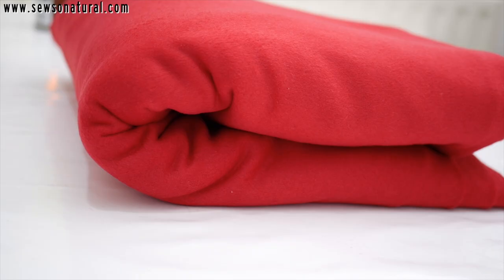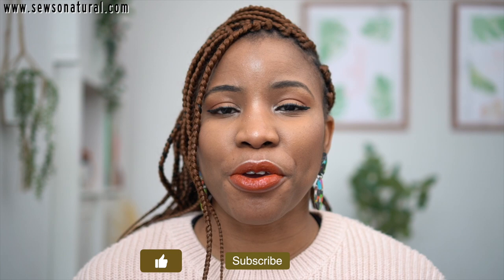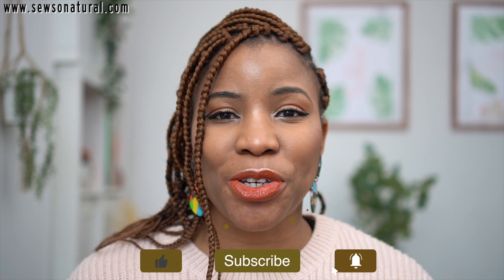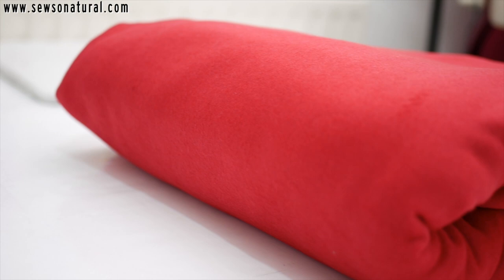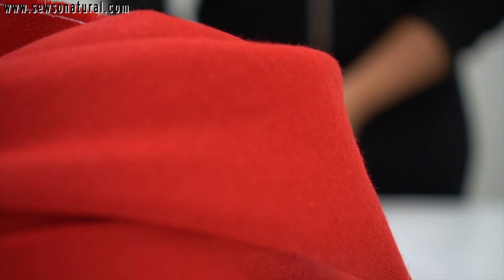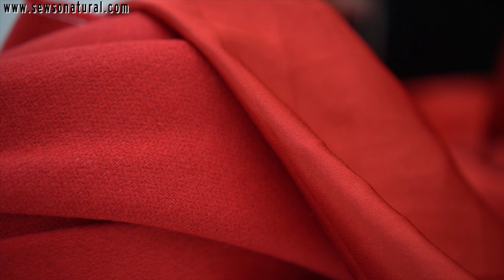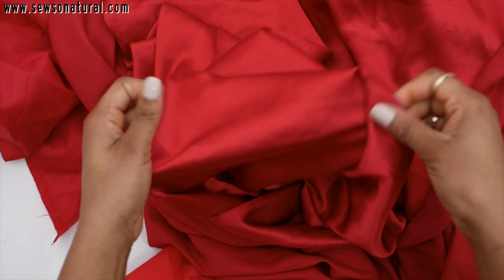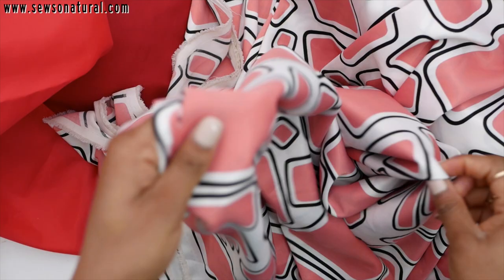QUICK tips for sewing wool fabrics with a sewing machine in 2021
How to sew with wool fabrics with a sewing machine in 2021 | JULIET UZOR
We are coming up to the end of the winter and I have these tips for sewing with wool fabrics for your outerwear during this cold season. If you have any other tips from your experience, share them in the comments section below.

Please share your sewing triumphs with me on Instagram or Facebook!!

✰EQUIPMENT USED IN FILMING MY VIDEOS